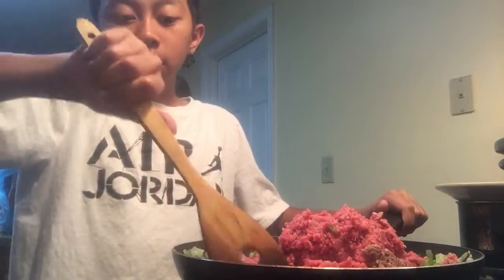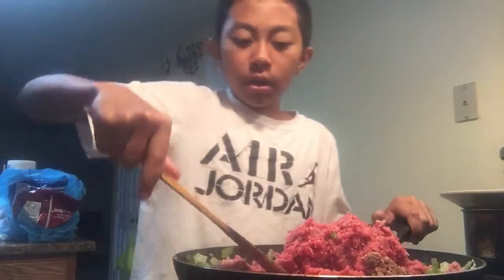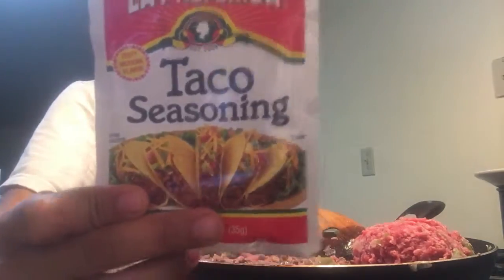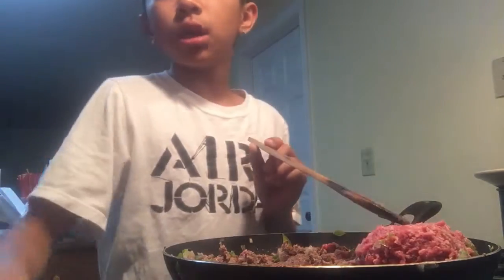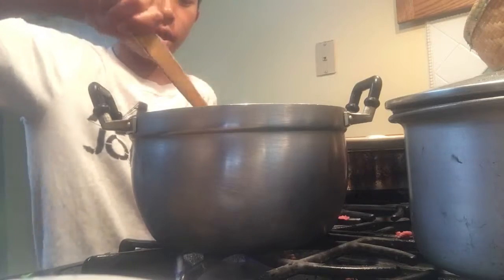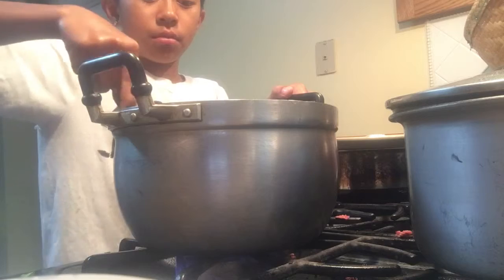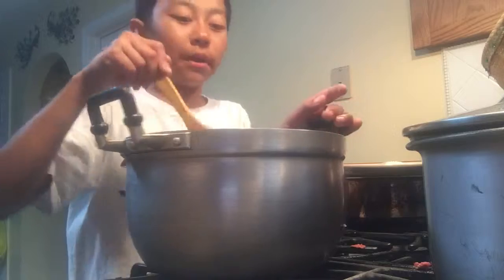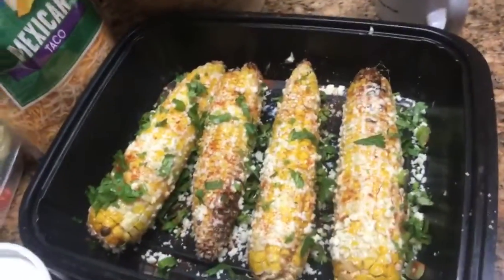HOW TO MAKE TACOS